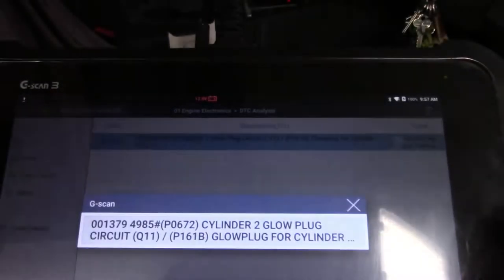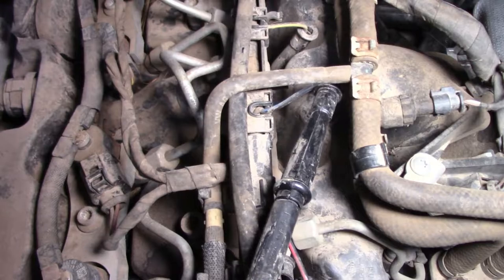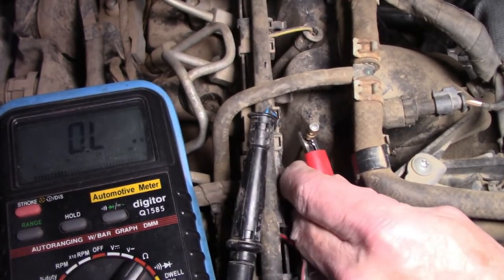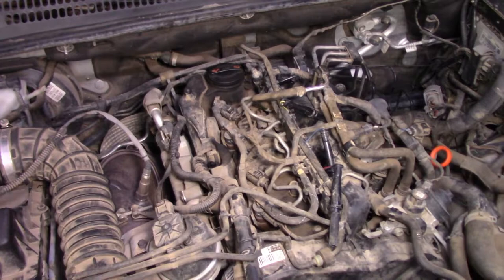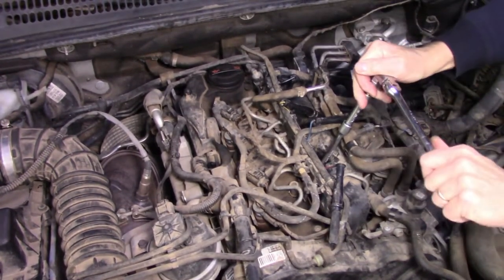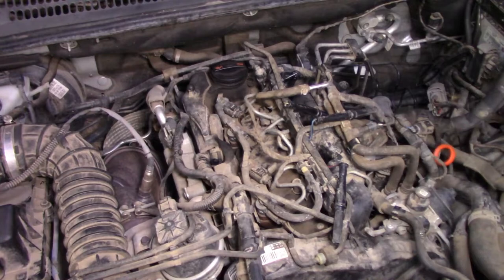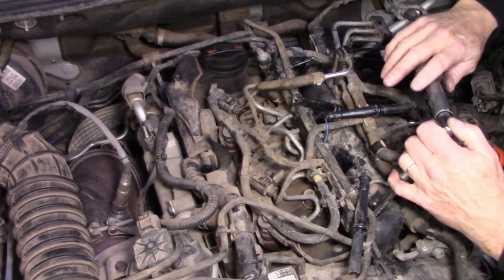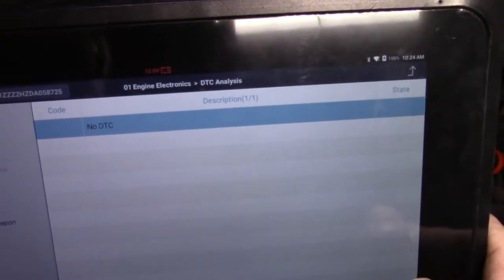Amarok Glow Plugs P0672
Unlike petrol engines, diesel engines have no spark plugs to ignite the air/fuel mixture in the combustion chamber. Diesels, use compression ignition or extremely hot air created by high compression ratios to ignite the diesel fuel.

However, that makes cold starts difficult, so glow plugs are used to heat up the chamber air to make the mixture easier to burn which reduces the cranking time required to start the engine. These bad boys by NGK get up to temperatures at the tip of 1350ºC!
That’s pretty spicy!!!

NGK Y1002AS Glow plugs

Soundtrack:

30 Million Times (instrumental) by RYYZN